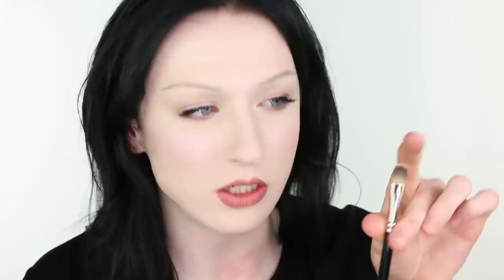My Favourite Makeup Brushes & Tools | John Maclean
Hello everyone.

In this film I have listed the tools and equipment I find most useful and use consistently within my work.

I hope that you have found this film interesting or helpful.

and shop for the products in this video using the following links:

BRUSHES

- BASE

Furless - CB2 Brush
Space.NK - Foundation Brush
Urban Decay - Blurring Brush
Zoeva - 102 Silk Finish Brush
Zoeva - 110 Face Shape Brush

- CONCEALER

Autograph - Eyeliner Brush
Furless - CB1 Brush
MAC - 109 Brush MAC - 213 Brush
Zoeva - 227 Soft Definer Synthetic Brush

- CHEEKS

NARS - Number 6 Brush
Zoeva - 126 Luxe Cheek Finish Brush

- POWEDER / HIGHLIGHTER

Crown Brush - Unbranded
MAC - 138 Brush
Stilazzi - Powder Brush
Wayne Goss - Number 2

- EYES

Daler Rowney - Graduate White Goat Oval Wash
Inglot - 8OHPS Brush
Lash Comb - Unbranded
Laura Mercier - Smokey Eyeliner Brush
Space.NK - Bend Eyeliner Brush
Space.NK - liner Brush Zoeva - 228 Brush
Zoeva - 312 Detail Liner Brush

- LIPS

Art Master - Series 81 Number 8 Brush
MAC - 231

DISPOSABLES

Due Adhesive - Glue
Eyelure - 301 Lashes
Oral B - Glide Floss Picks
Sally - Disposable Mascara Brushes
Superdrug - Cotton Wool Buds
Waitrose - Essential Waitrose Kitchen Towels
Wilkinson Sword - Disposable Razors

HYGIENE

DHC - Deep Cleansing Box
Beauty So Clean - Cosmetic Sanitiser Mist
Garnier Skin - Naturals Micellar Extra-Gentle Cleansing Wipes
MAC - Brush Cleaner
Marks & Spencer - Anti Bacterial Hand Sanitiser
Wet Ones - Anti Bacterial Wipes

TOOLS

Boots - mirror
Illamasqua - Powder Puff
John Lewis - Large Bath Towel
MUJI - Acrylic Pen Pot Square
MUJI - PP BOX
QVS - Eyelash Curler
Ruby & Millie - Tweezers Sally - Section Clip
Staples - Fold Back Clips
Supercover - Palette
Supercover - Spatula
Vanity Planet - Spin for Perfect Skin - Complete Face & Body Cleansing System

LINKS